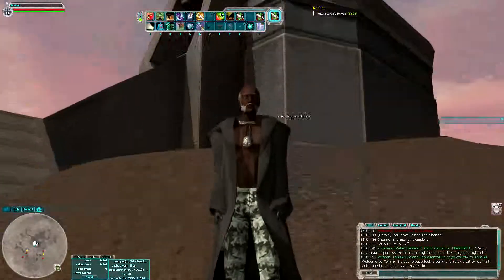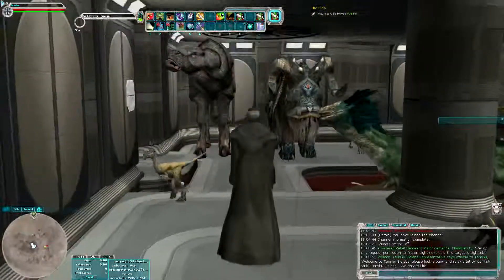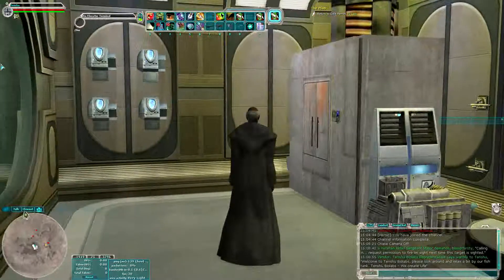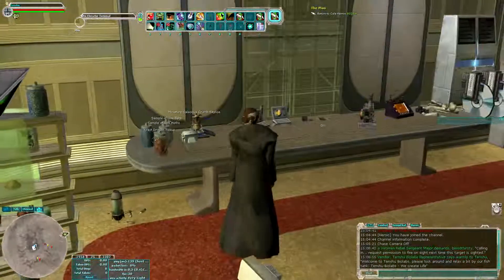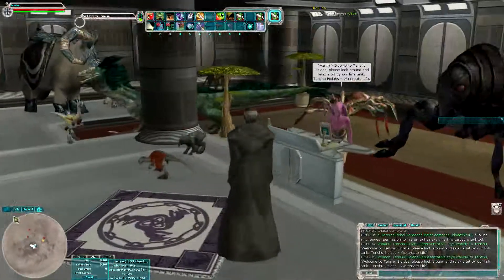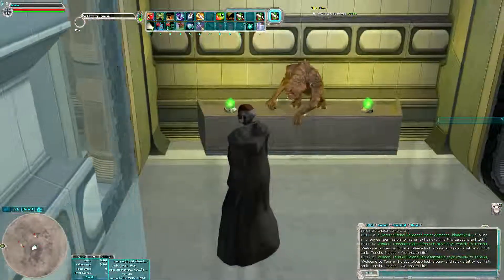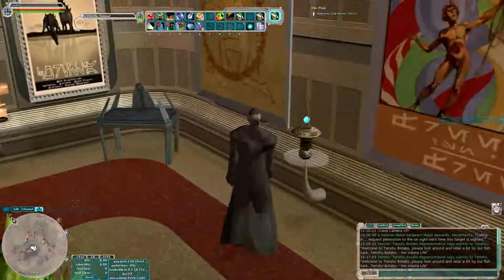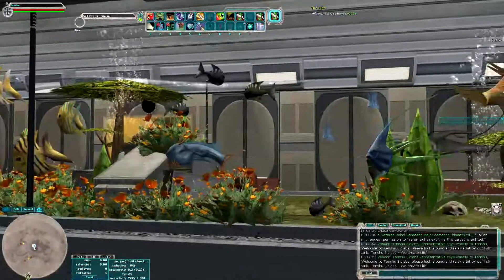SWG Tenshu Biolabs Tour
This is a memory recording for Star Wars Galaxies. I made it mainly for myself, but posted it here for memento. This was the 1st building to win the Galactic Showcase award on Chimaera server.